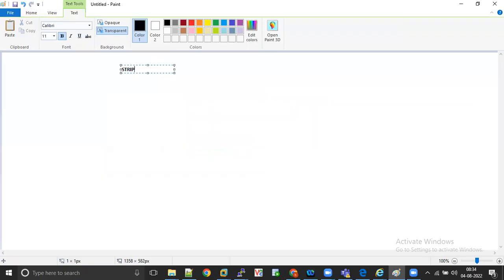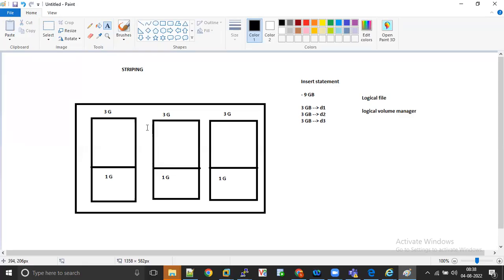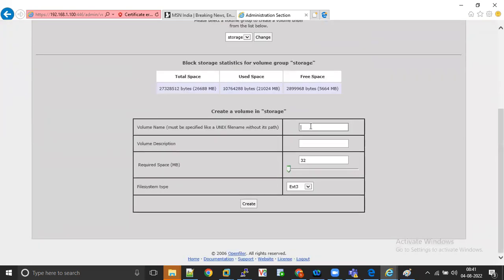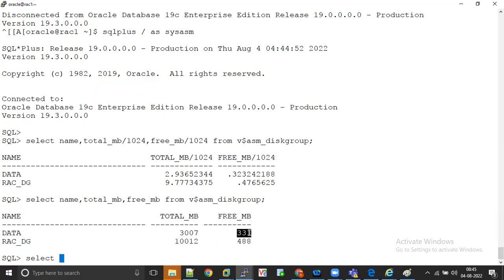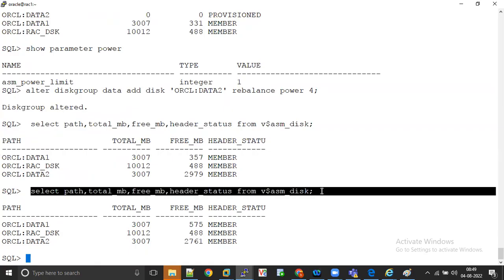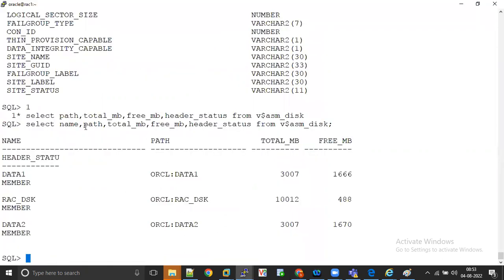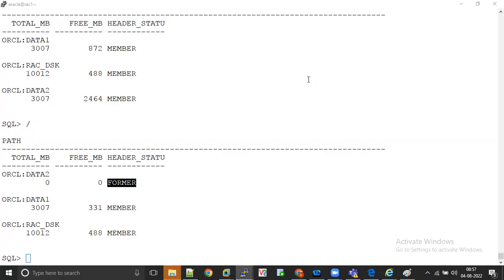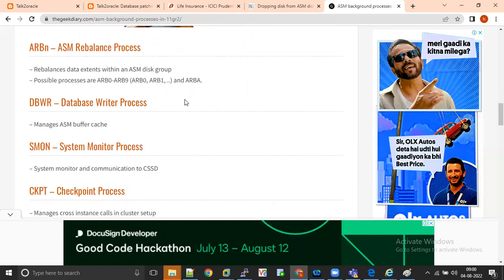ASM Activities 4AUG22